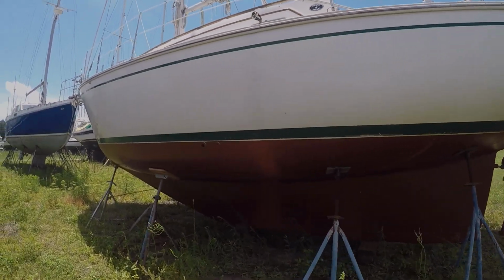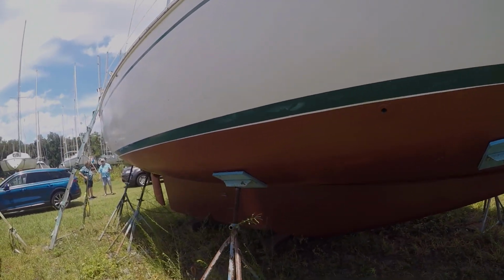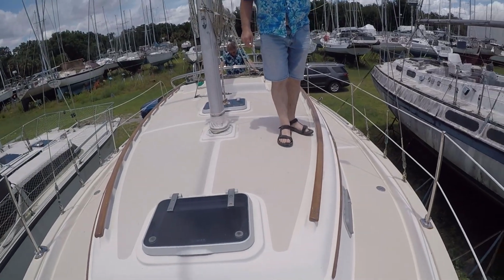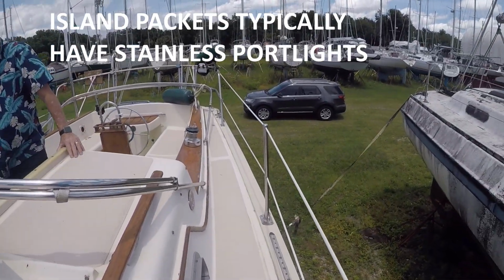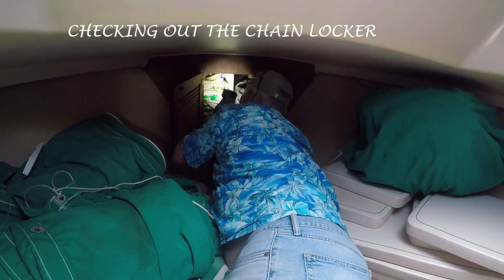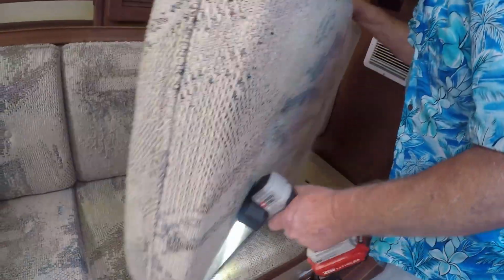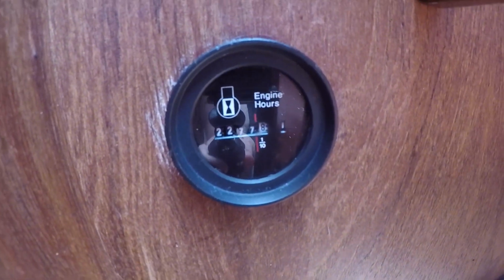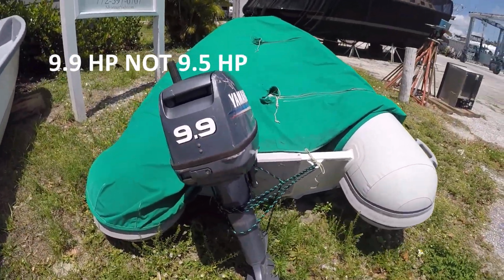Sailboat shopping in Indiantown Marina-Can you find a good Liveaboard in the grass sea of boats?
In this episode we venture to Indiantown Marina where we have been told boats go to die to look at an Island Packet 31.  We were amazed and saddened by all the boats on the hard here.  They range from really nice condition to abandoned and rotting away.

The IP we looked at was in the good condition as someone had been doing some work on her.  She could easily be a very nice IP with just a little more work.  We decided after looking at her that she was not the boat for us and we actually decided that we wanted to be above 35 ft in a boat after looking at the boats we had already.  The good news is the boat did find a new owner and I am hoping they are finishing her few projects to get her back into the water.

The broker on this boat was fantastic and has continued to help us look for a boat to fit our needs.  So if you are looking for a boat get in contact with her and I am sure she will help you find your dream boat.

POP Yachts
Debbie Ericson

This boat was listed at $39,900 and is SOLD.

Be Free With Me-Sliine
Almost To Easy-Tomas Skydelburg
Dreamers of the Shore-Volcam Peaks

Continue to follow along as we continue our search to find our first Bluewater Sailboat.

Filmed with a GoPro Hero Black